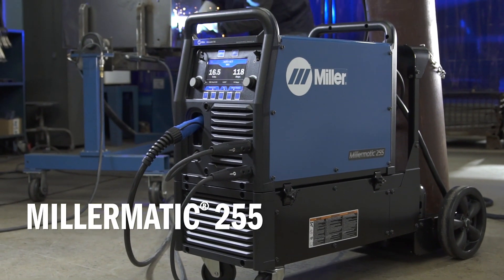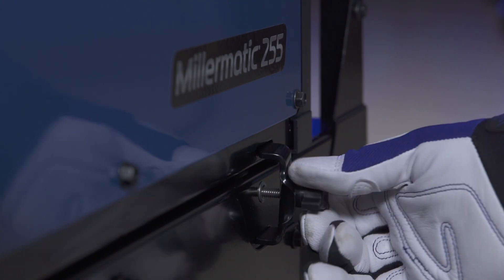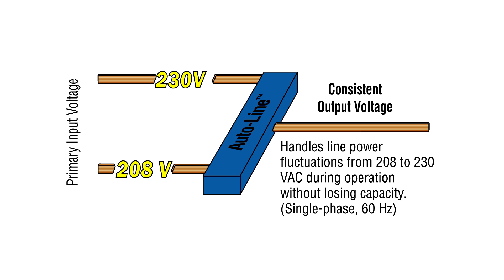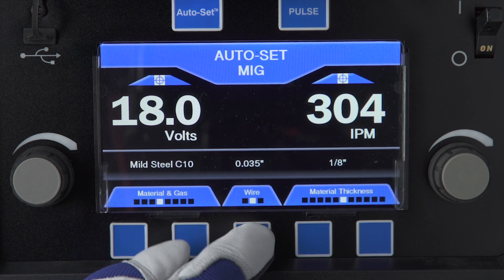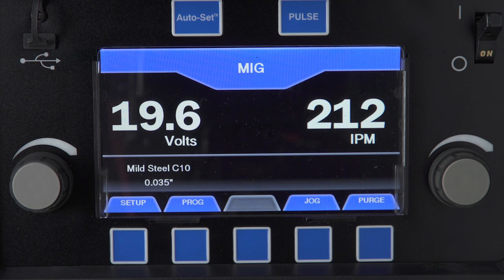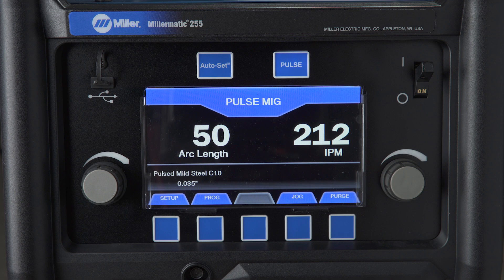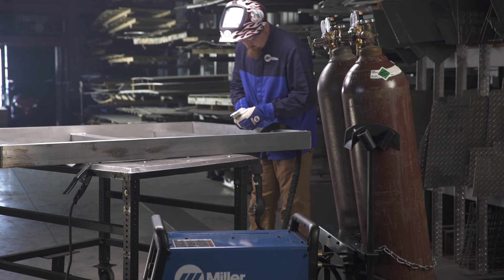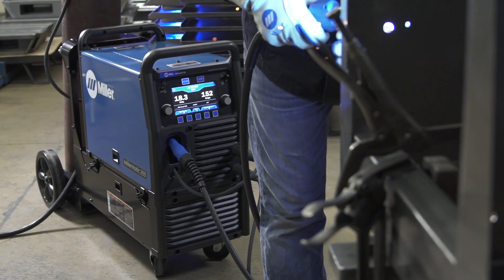Getting Started With Your Millermatic 255 MIG Welder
With the versatile, easy-to-use Millermatic® 255 MIG welder, you can count on years of trouble-free welding. Follow these instructions to set up your new machine.

The Millermatic 255 MIG welder offers smarter features and technologies — such as Auto-Line™ power management technology, Auto-Set™ Elite, programmable memory settings and pulsed MIG — improving productivity and weld quality with one compact machine. Plus, this advanced MIG welder can be mounted on new EZ-Latch™ running gear for increased mobility, meaning operators no longer need to lift the machine AND the running gear into the truck.